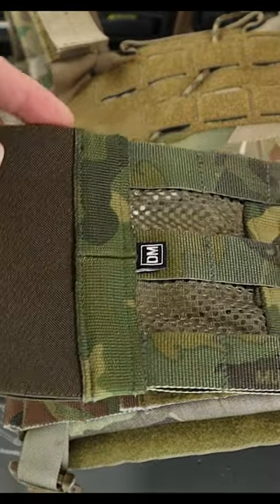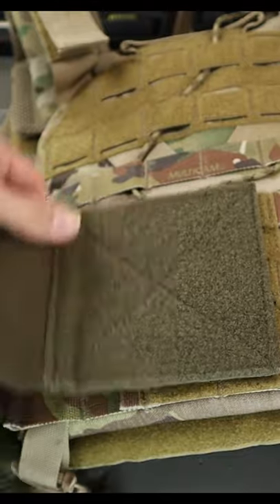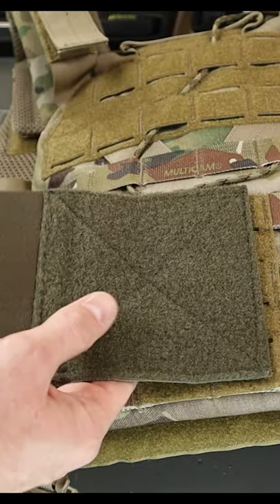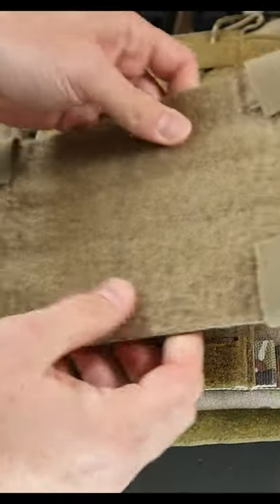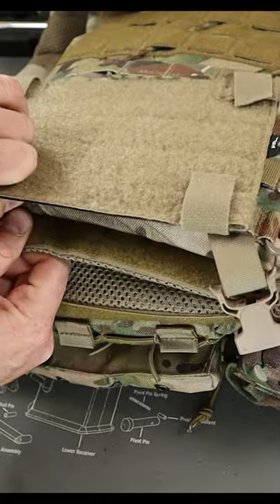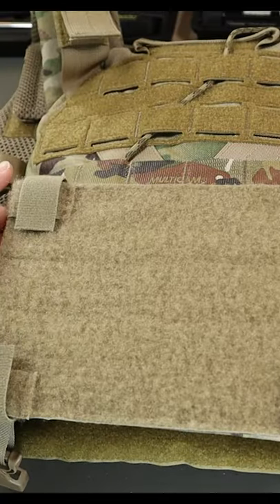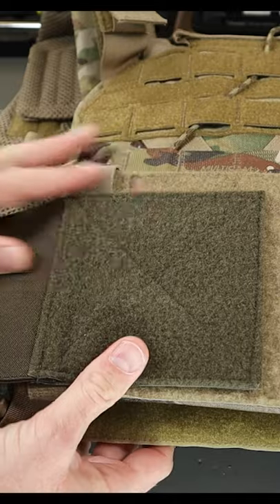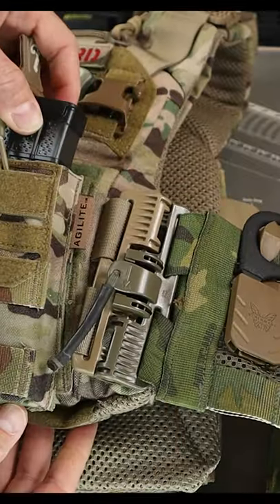Connect a Defense Mechanisms Hybrid Cummerbund into the Agilite K19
Kaleb F, one of our viewers offered a great suggestion of how to connect the Defense Mechanisms Hybrid cummerbund using the Axl adaptive vest placard.

This is a fantastic idea and it works really well.  I bet we could get Defense Mechanisms to put a similar adapter together!